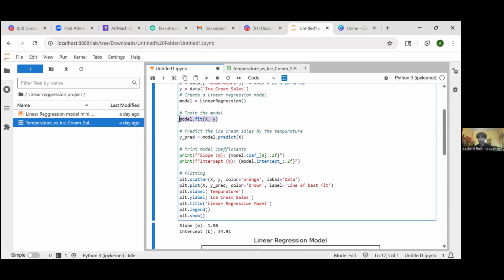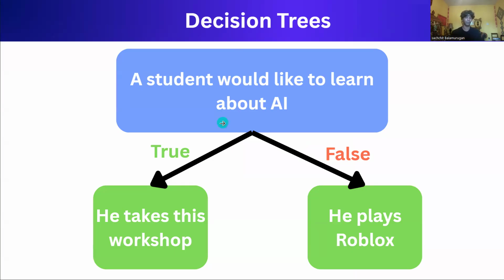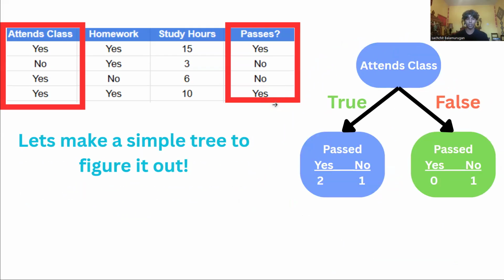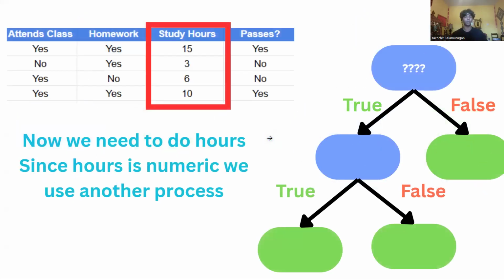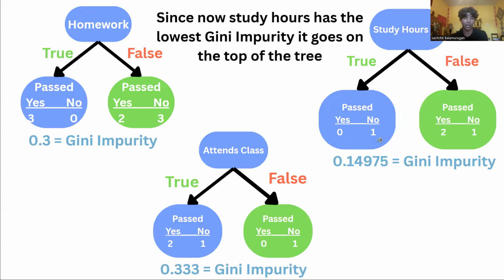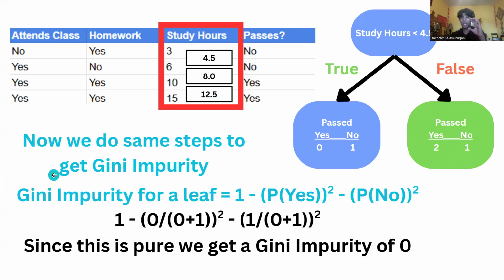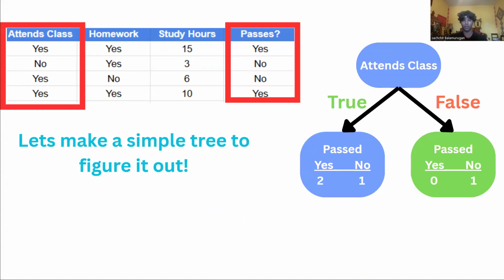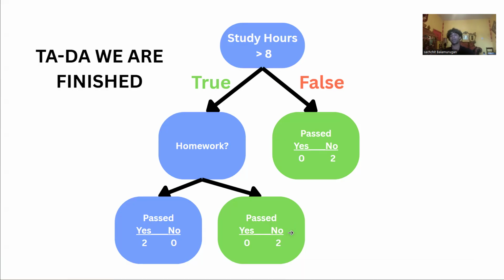Day 4 Youth Oppurtunities in Tech Innovation YOTI AI Workshop | DecisionTrees